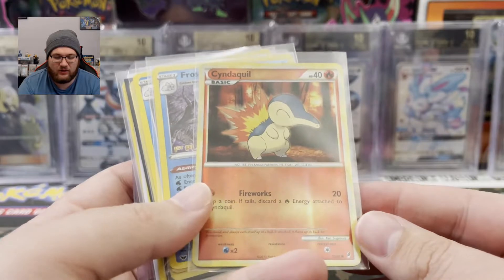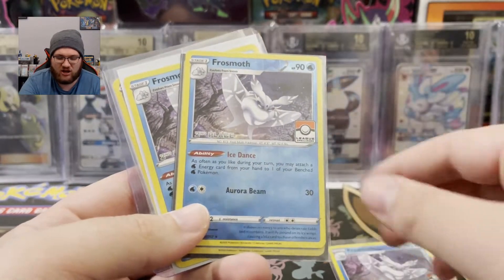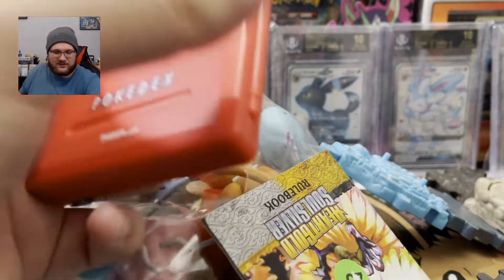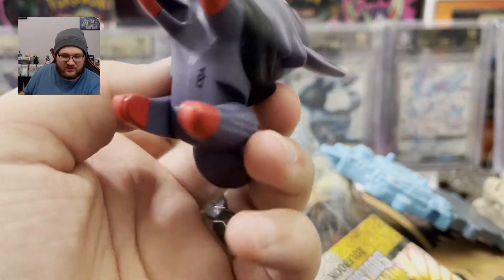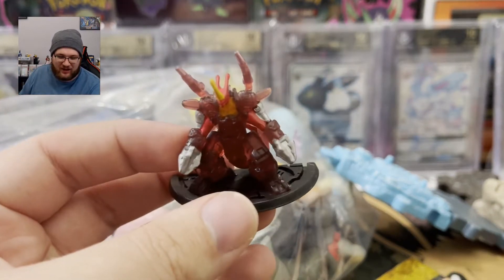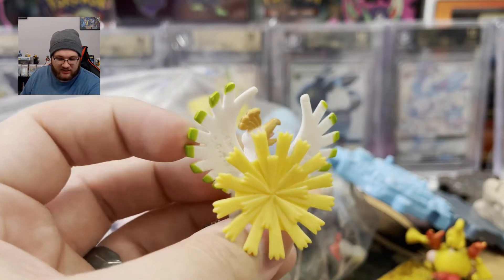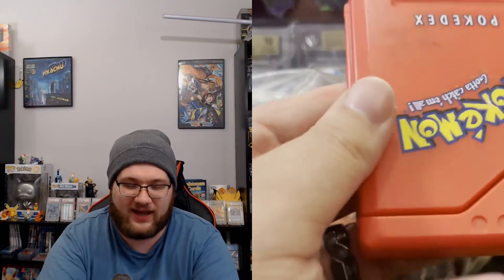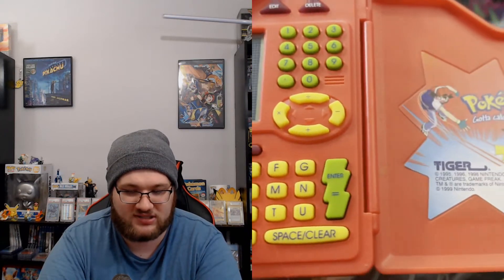I Found Some Strange Vintage Pokemon Toys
I found some strange vintage Pokemon toys. Many of these are Tomy brand some are bootlegs.

What’s going on Pokémon Card Nation? My name is TCG Jake. I collect Pokémon cards and occasionally buy and sell them. I’m also a huge gaming fan